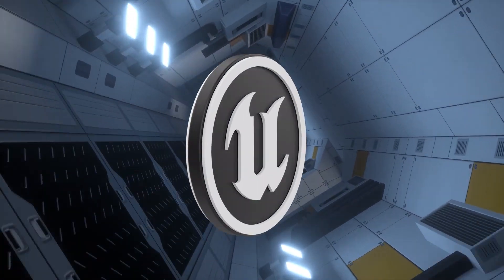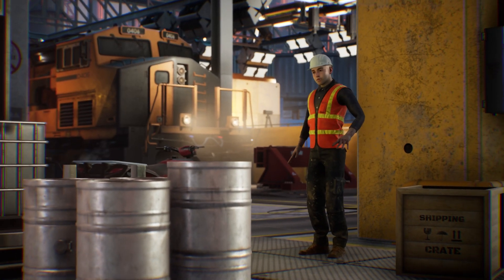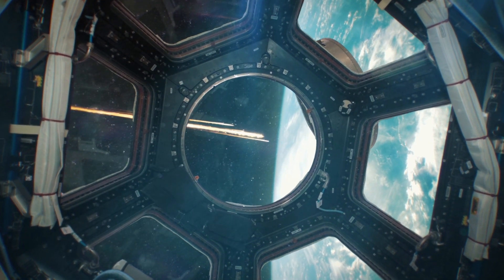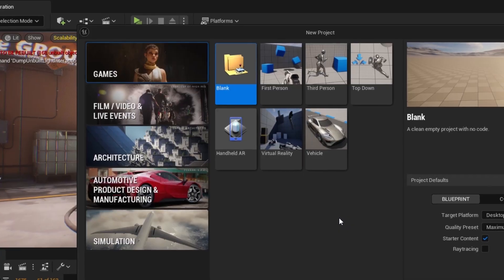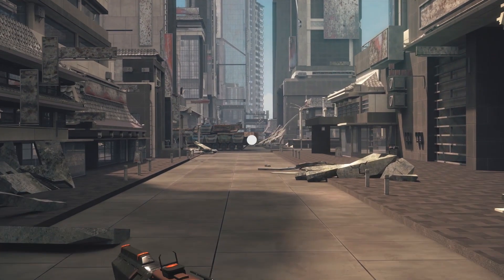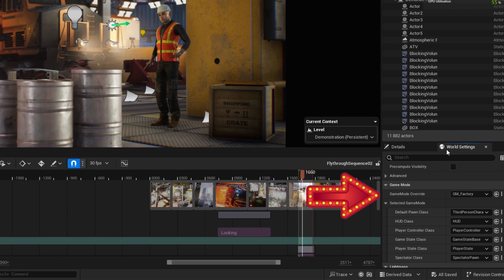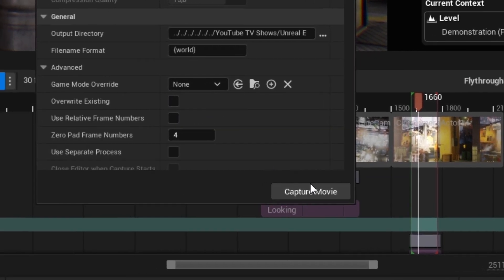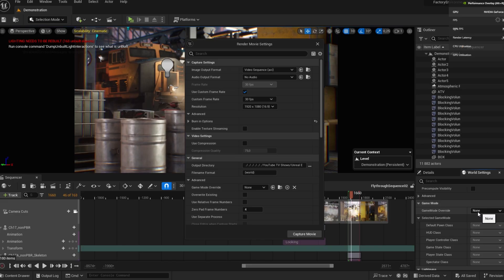White Dot Unreal Engine Tutorial Video How to fix or remove white dot in video renders Unreal Engine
How to remove the white dot in Unreal Engine video renders. For many beginners, there are a lot of stumbling blocks but most have a clear solution. This problem of the white dot appearing in the preview and render of Unreal Engine seems to have no decent answer anywhere. This video will show you how to remove the white dot and how to avoid it in the future. If you are new to Unreal Engine you are very likely to encounter this problem.

So whether you are used to editing with different software or have added Unreal Engine to your collection of software, the rendering can be confusing. The reason is that Unreal Engine has created software that not only caters to video editing and animation but also to game development and even architectural demonstrations and even auto CAD or computer added design related projects. With that in mind, there are many options to choose from. While this is awesome for creators it adds to the steep learning curve. The white dot in the center of an unreal engine render can be quite frustrating and you may be asking how do I remove the white dot in unreal engine renders. This video is all about why the white dot appears in the center of the screen in Unreal engine renders.